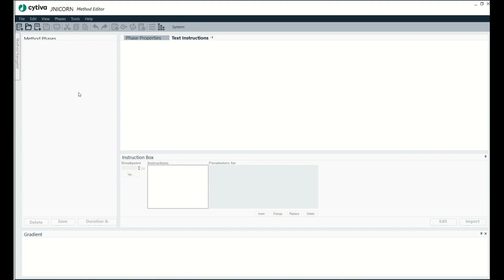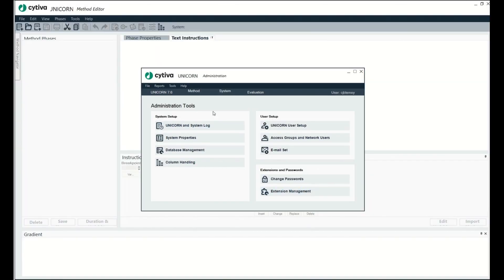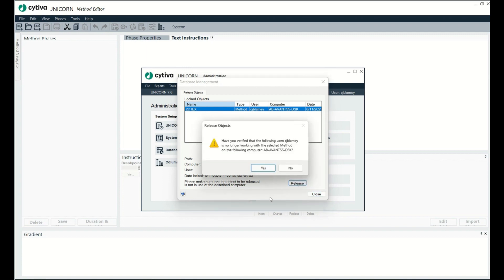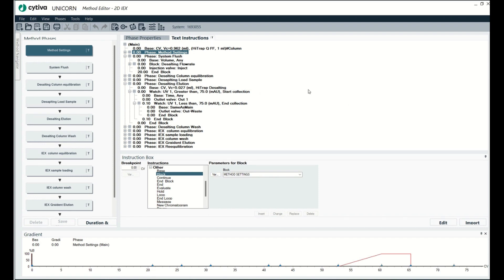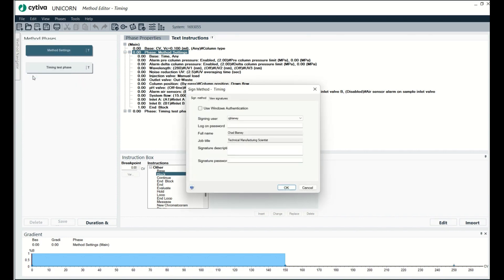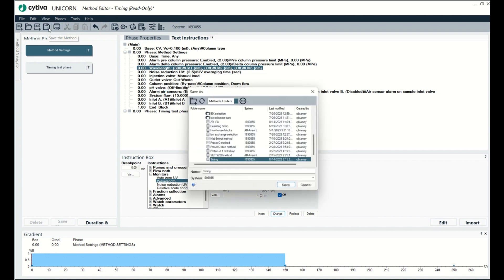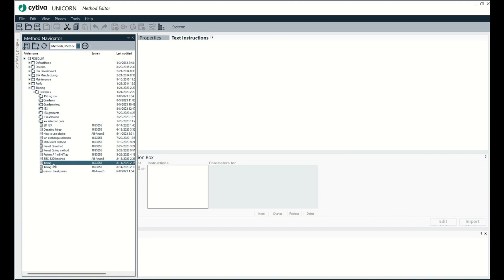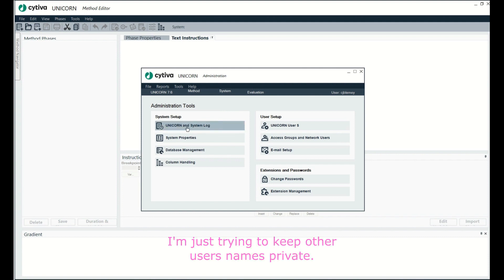How Unlock Unicorn Method or Result Files For All Chromatography Systems.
Sometimes a file is locked in Unicorn Chromatography software and needs to be unlocked.  This can be method or result files.  Use the Database management tool in the Unicorn Administration module to unlock the files.

Here's some information I could find in the manuals after about 15 minutes of digging, but I'll admit it isn't much.

By Lakely Inspired:
Song: Better Days